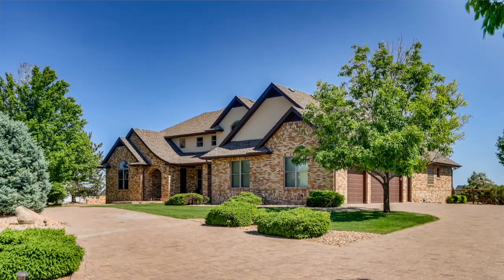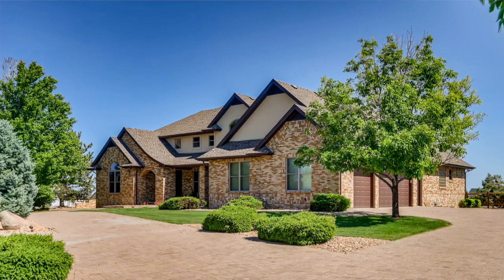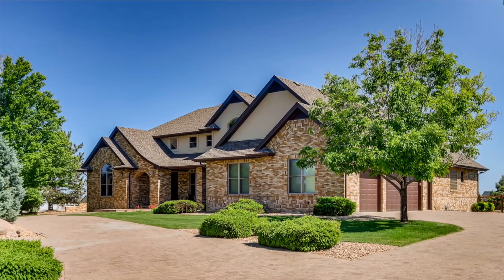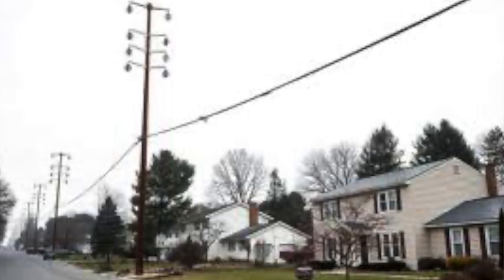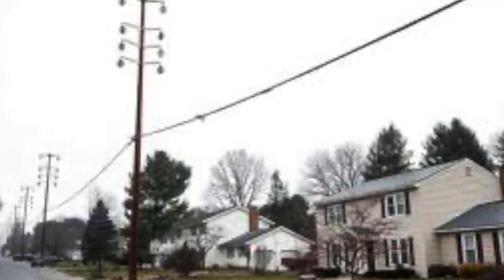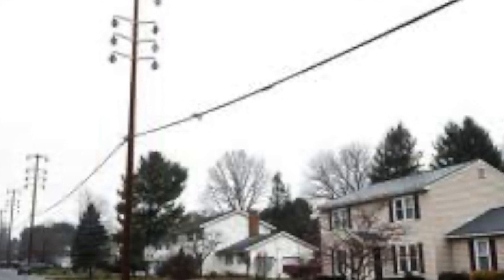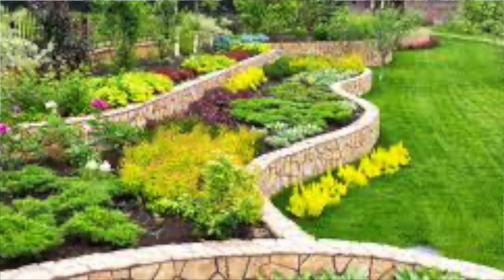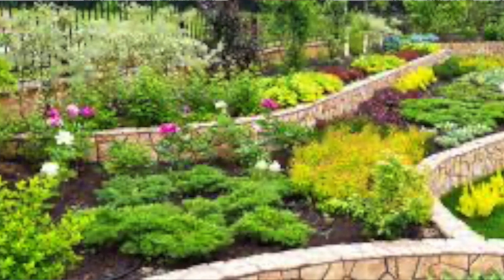What is that? Things you need to consider when buying a home.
Don't miss these exterior factors when purchasing a home.

1. Look at All Four Corners of the Lot
2. The Neighbor's House
3. Outdoor Components
4. Outbuildings
5. The Landscaping
6. Walkways and Driveways
7. The Land
8. The Deck
9. All Sides of the House
10. Playground Equipment
11. The Sounds